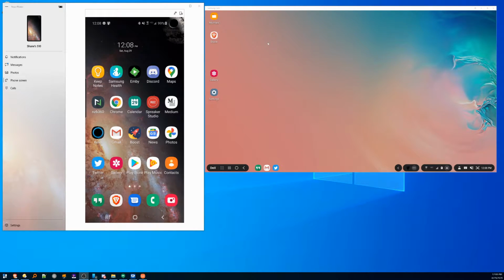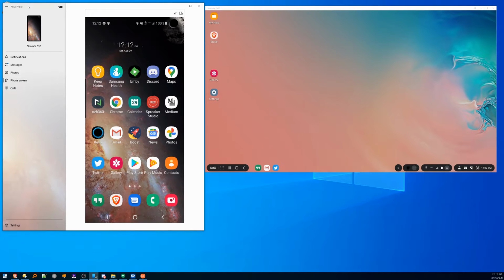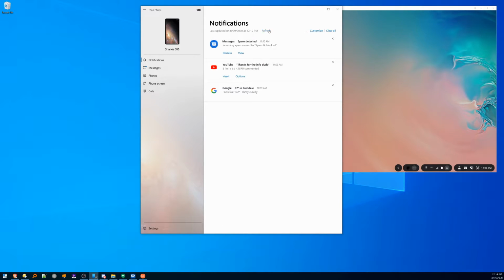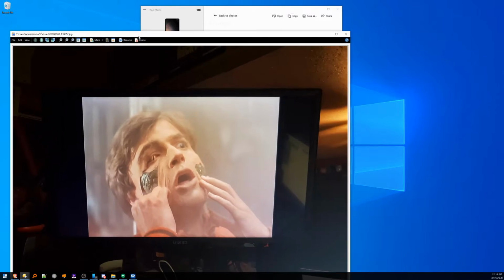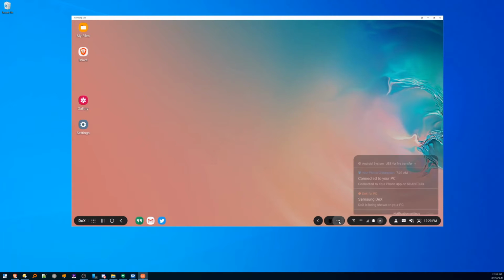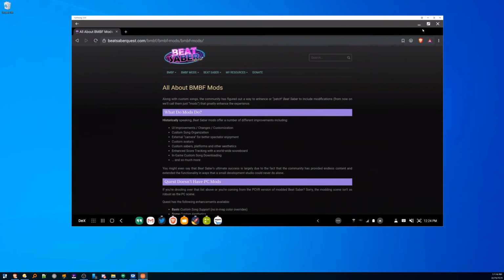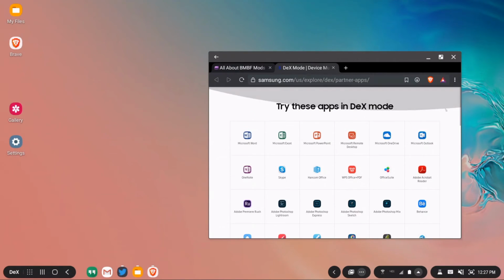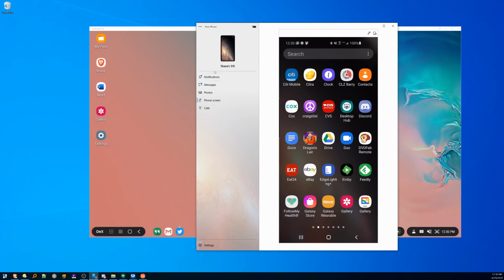Microsoft Your Phone versus Samsung DeX - Accessing your phone on your PC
Always a huge fan of Samsung's DeX, I decided to put up against the Microsoft "Your Phone" app hooked into my Samsung S10 phone.

Let's see what you can do with each service; features and limitations and see who comes out on top!